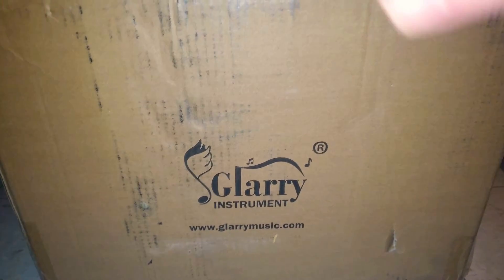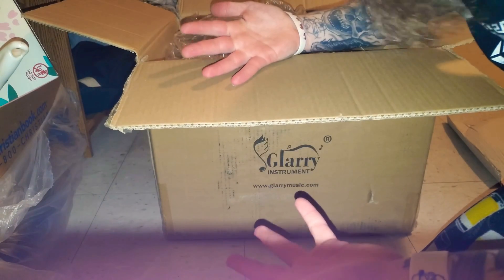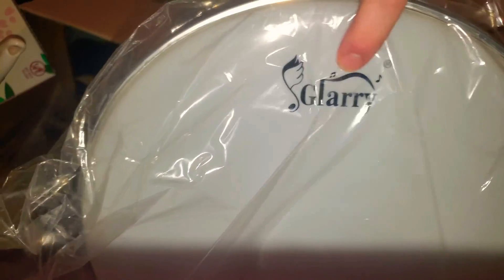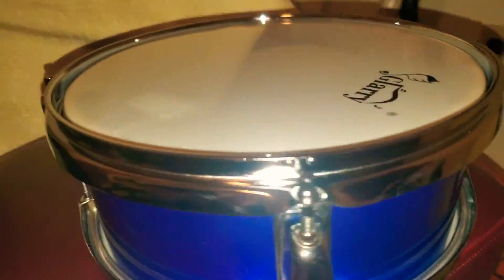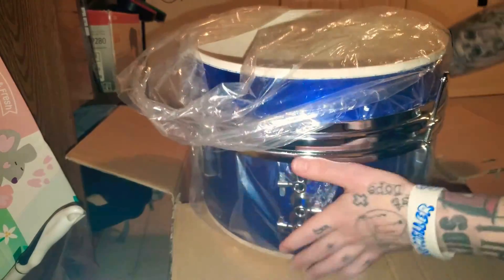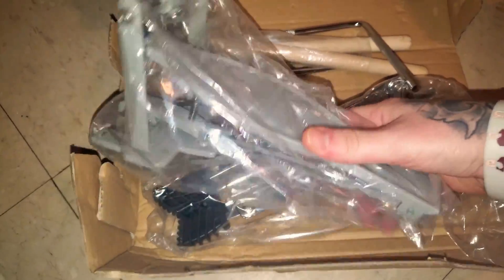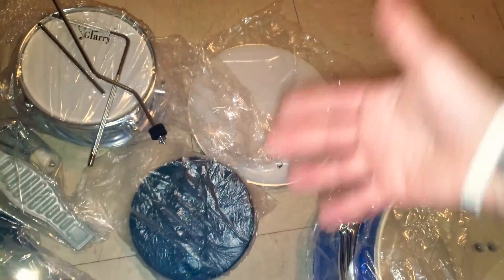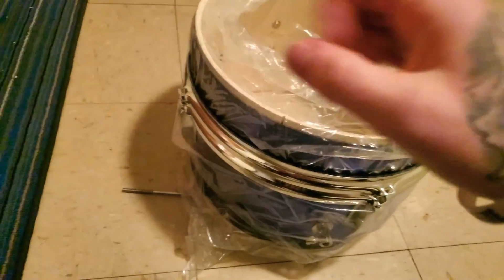Unboxing Glarry 3 Piece JR Beginner Drum Set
My First Drum Set Ever,(Besides My Electronic Drums) And Its Looking Good With The Royal Blue And Everything. HOPE YOU ENJOY